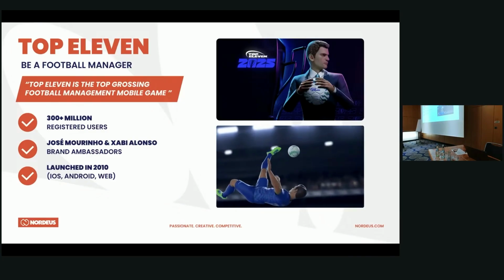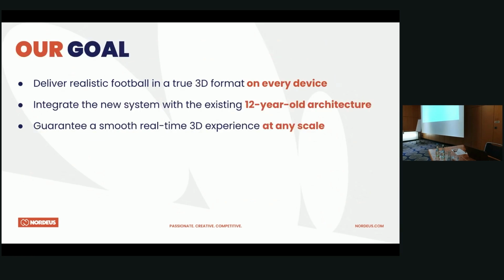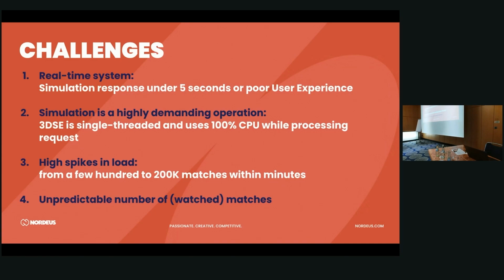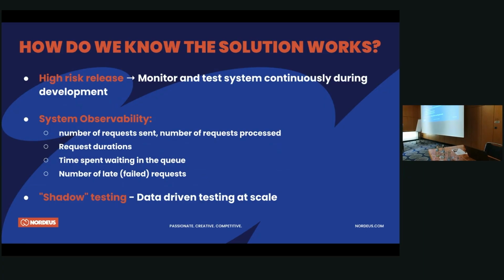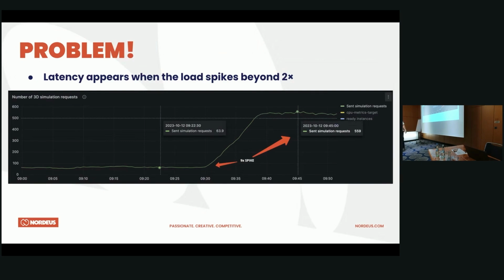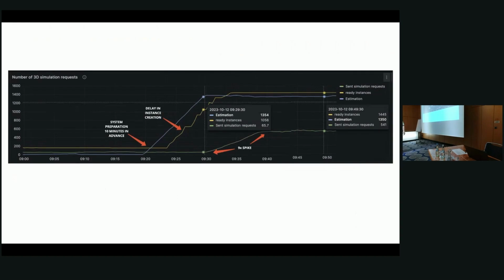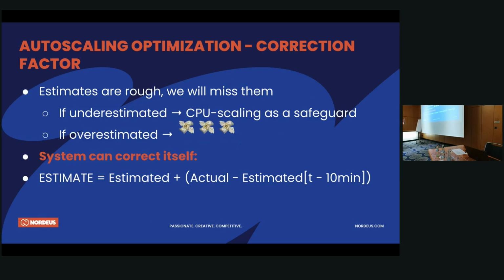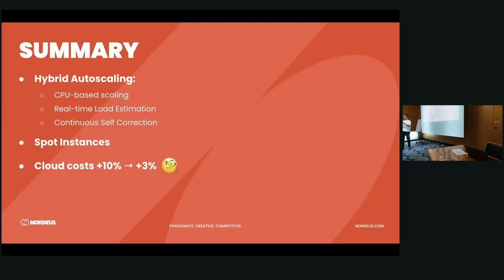Streaming the Real-Time 3D Football Simulation at Scale: Inside Our Predictive Kubernetes Autoscaler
Reactive autoscaling works well until it doesn’t. In this talk, I’ll share how we scaled a real-time 3D football simulation engine running on Kubernetes, where load spikes from a few hundred to hundreds of thousands of concurrent matches occur within minutes—and where being even five seconds late means failed requests and a broken user experience. I’ll walk through why CPU-based autoscaling looked right but failed in production and how we built a predictive, cost-efficient autoscaling system that could survive extreme spikes without breaking the user experience. This is a practical, production-tested story about building autoscaling systems that are ready before the traffic arrives, not after. What attendees will learn:

- Why CPU-based autoscaling fails for spiky, real-time workloads

- How to design predictive autoscaling using load estimation and correction

- Concrete lessons you can apply to any latency-sensitive system.

This talk is aimed at software engineers, SREs, architects, and anyone operating latency-sensitive bursty workloads on Kubernetes